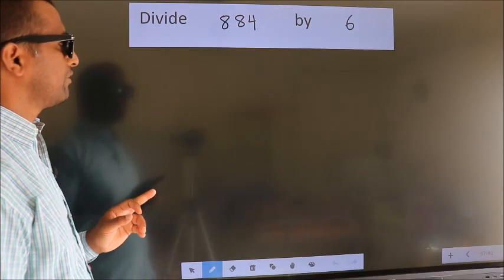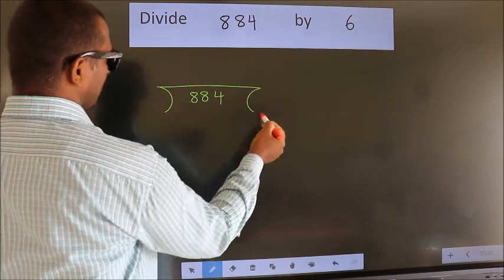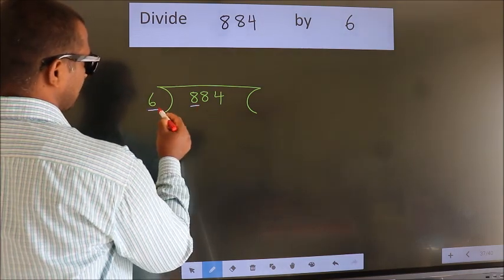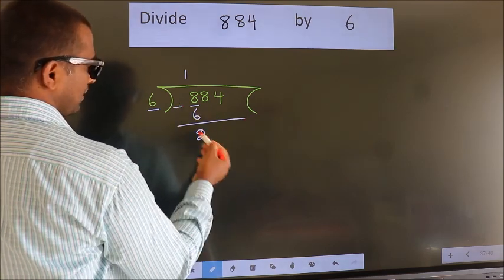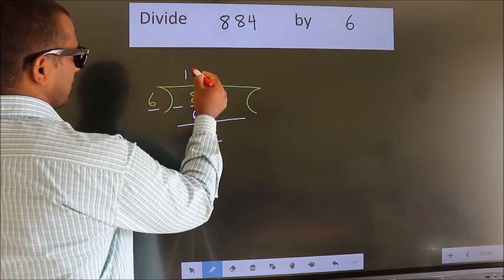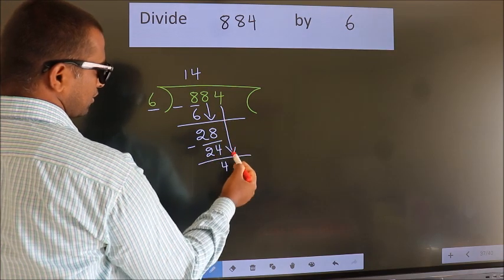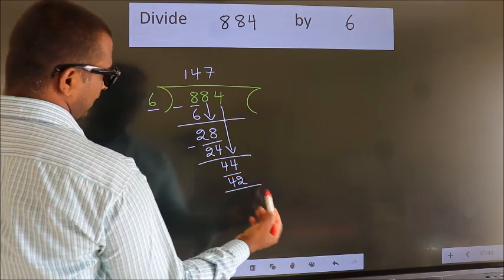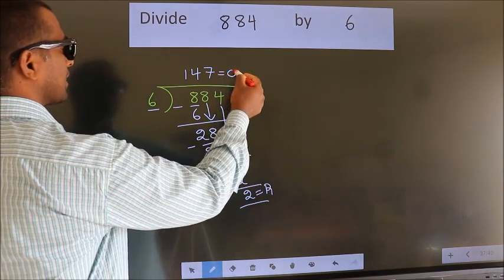Divide 884 by 6